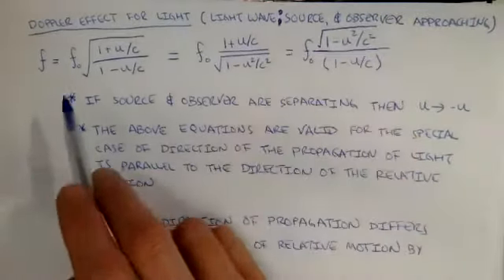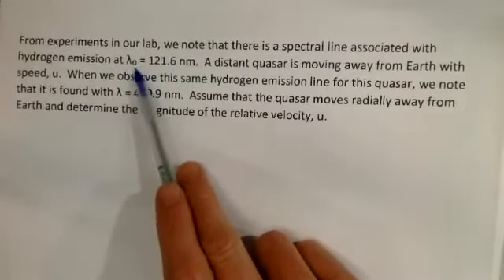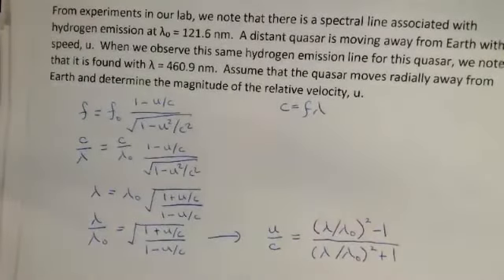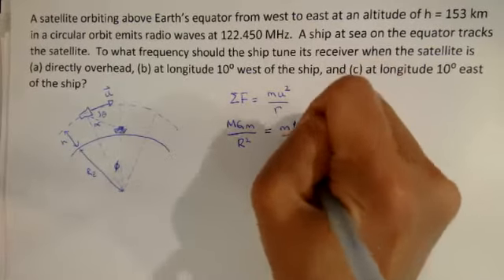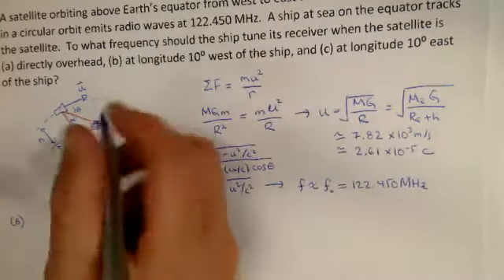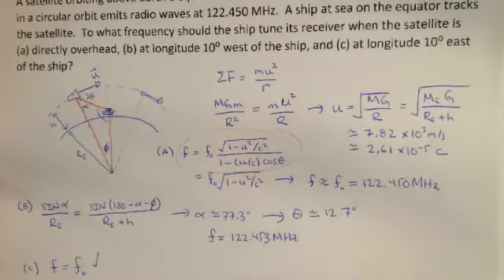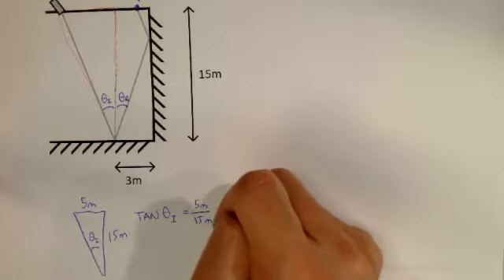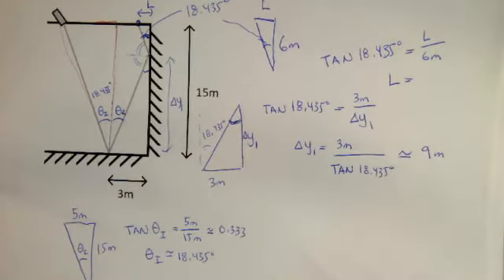PHYS231 20220301 01